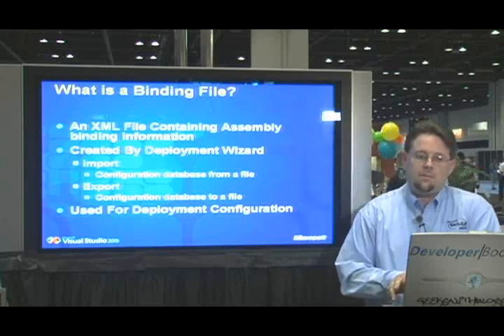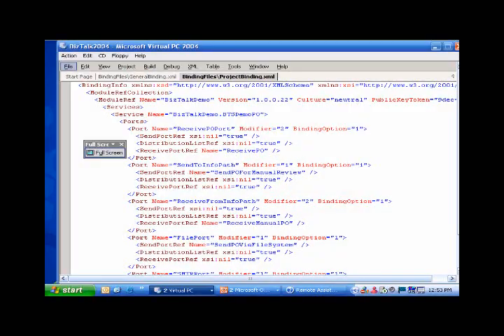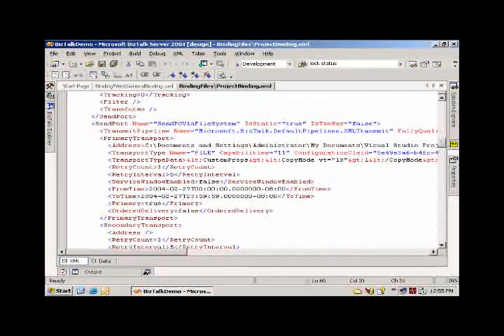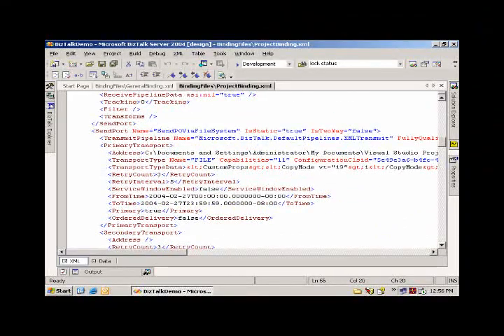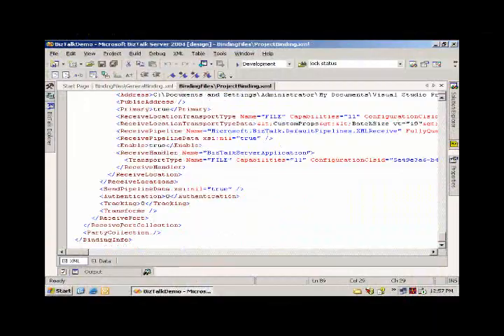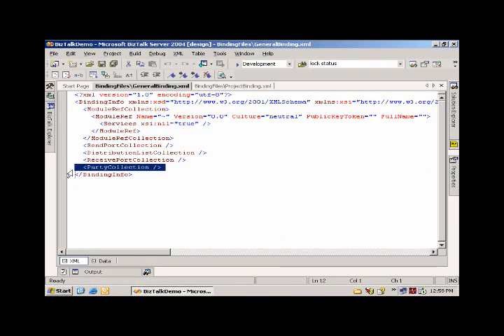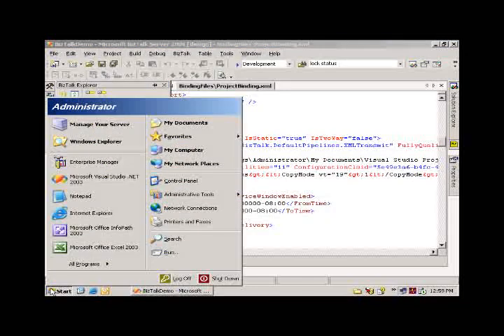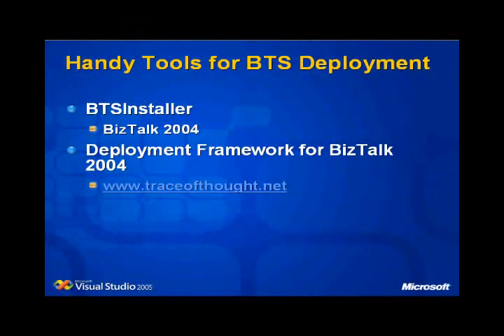John Alexander — Grok Talks: 𝘔𝘪𝘤𝘳𝘰𝘴𝘰𝘧𝘵 𝙍𝙚𝙜𝙞𝙤𝙣𝙖𝙡 𝘿𝙞𝙧𝙚𝙘𝙩𝙤𝙧 𝙋𝙍𝙊𝙂𝙍𝘼𝙈 (D.V.D. Album) — Video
John Alexander

● Year — 2005

*John Alexander*  _Kansas City, Missouri_

BizTalk 2004 Binding Files and

■ MEDIA CREDITS

*Director:*
Scott Stanfield

*Assistant Directors:*
Scott Golightly

*Producers:*
Kevin Schuler
Scott Stanfield

*Production:*
Scott Hanselman
Kate Gregory
Jonathan Goodyear
Jon Alexander

*Casting:*
Patrick Hynds

*Video Editing:*
Scott Stanfield
Shannon Frick
Mark Lewis

*Special Thanks:*
Mike Hanley
Mark McCreary
Bill Birney
Tony Sokolowski

● Type - Video

● Extension - .wmv

■ SPECIAL THANKS

● Product Source

○ Seller: DaisysTreasureHunt

■ MEDIA TAGS